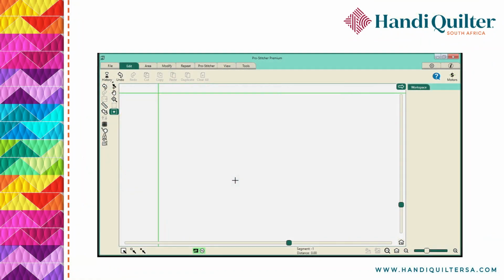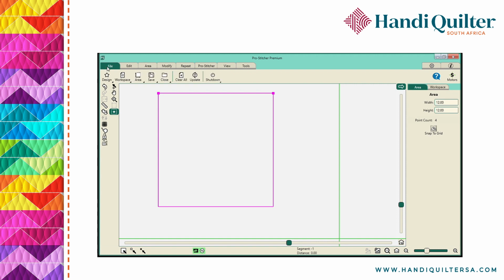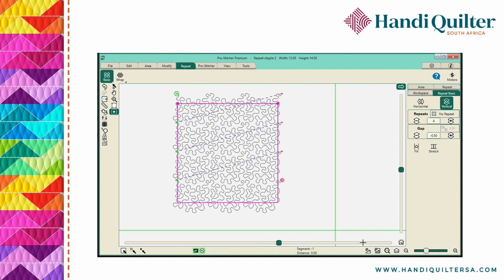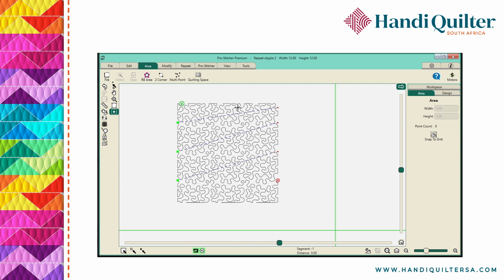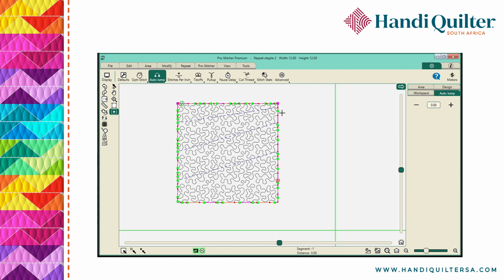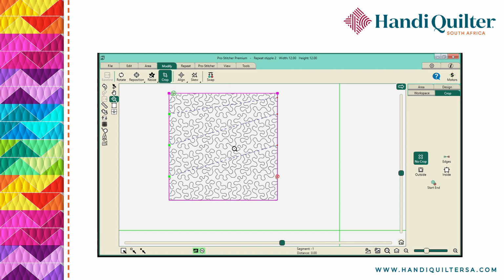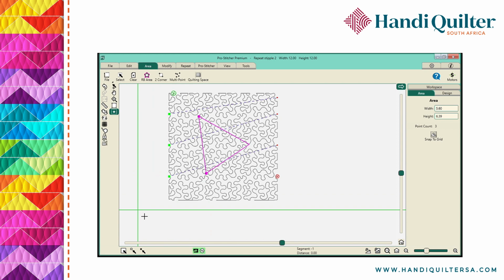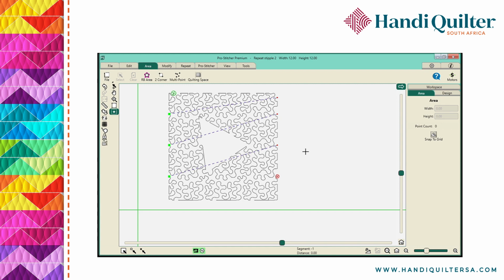PS Backgrounds and applique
Claire's made a video this week for ProStitcher owners explaining how to put a background pattern into a block and then crop around an applique design.  There's some good tips in it so be sure to have a look!